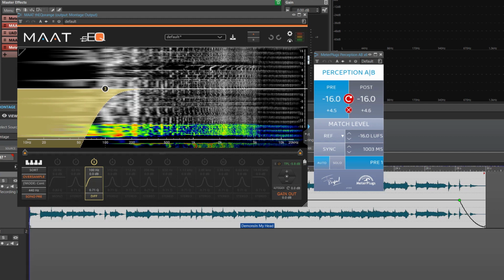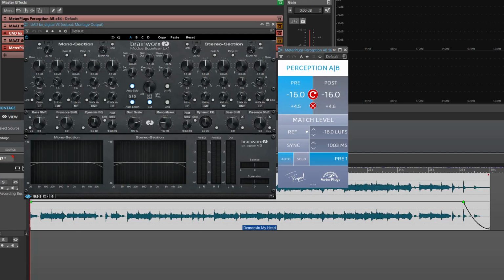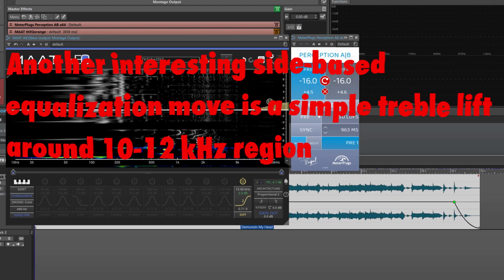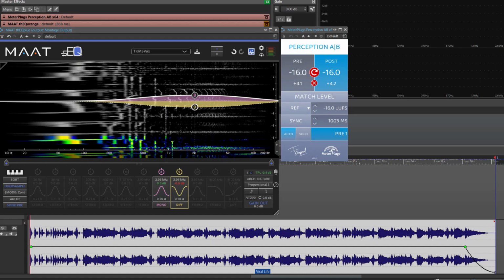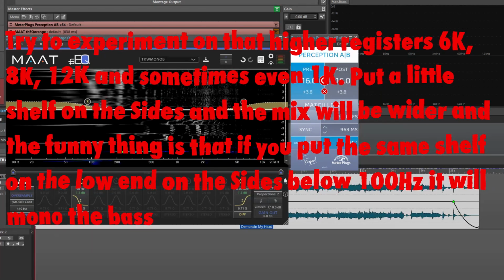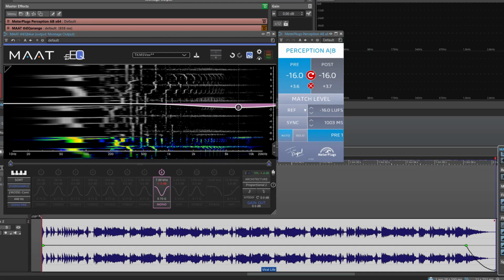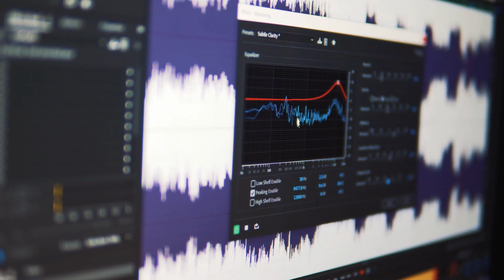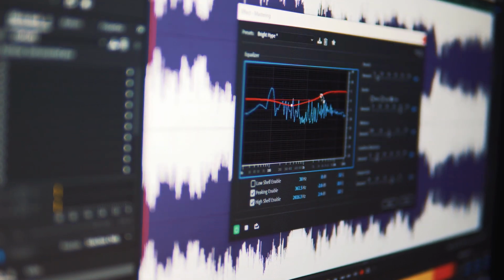Neat tricks of MS Eq in mastering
In this video I speak about neat tricks of MS equalization in mastering that nobody will tell you about.